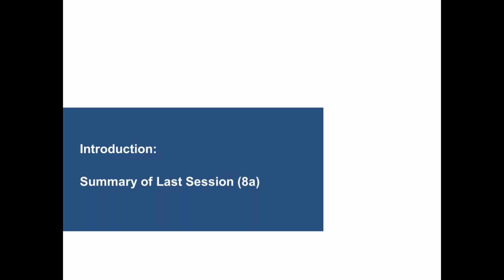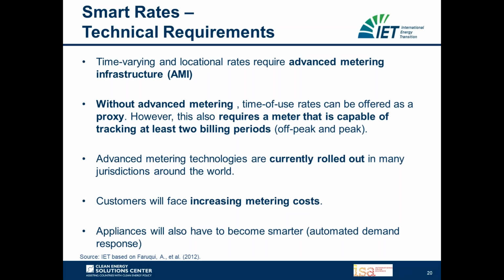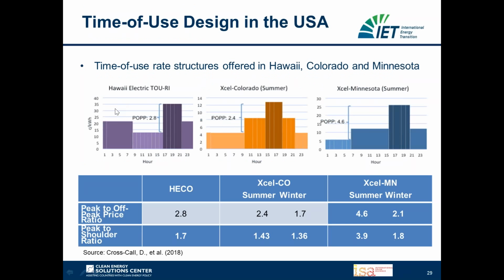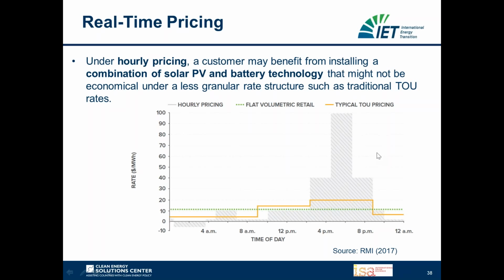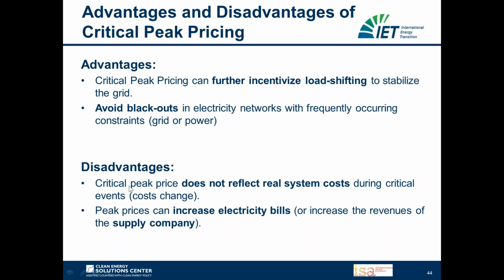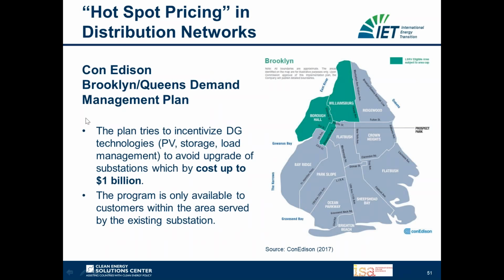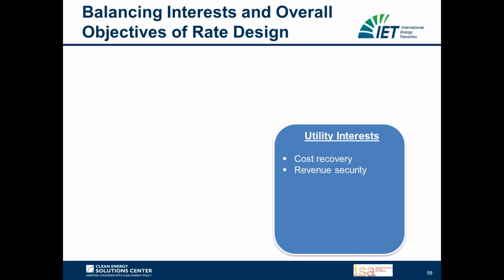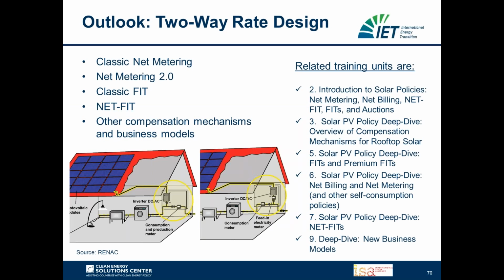Solar Policy Deep Dive: Rate Design Part 2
This presentation offers information on time-varying rates, locational pricing, and components of cost-benefit analysis of distributed generation roof-top PV. The training also provides an outlook on two-way rate design combining net-metering and feed-in tariffs.